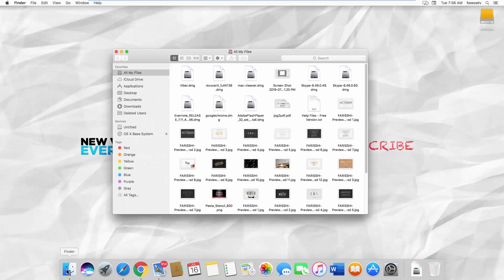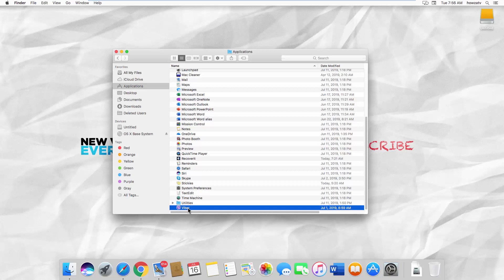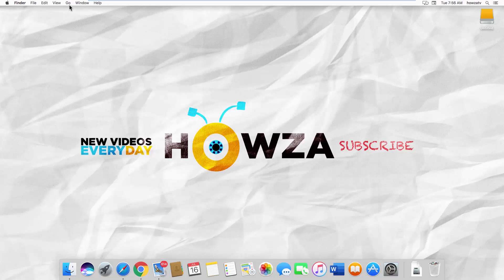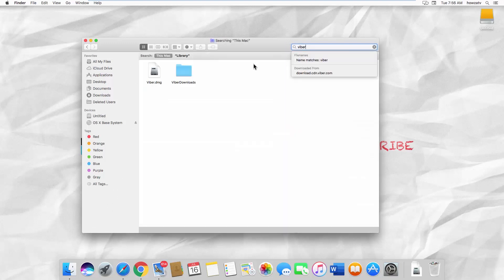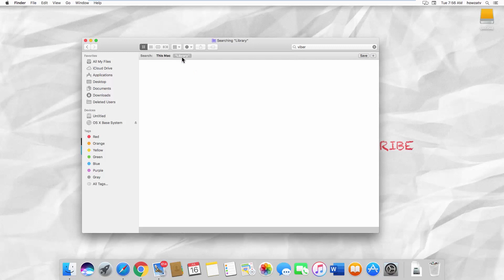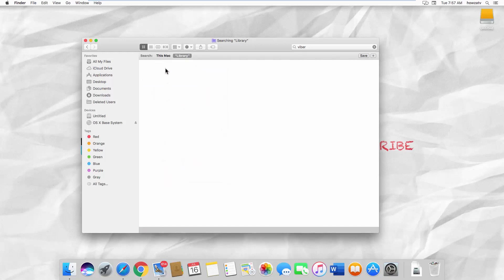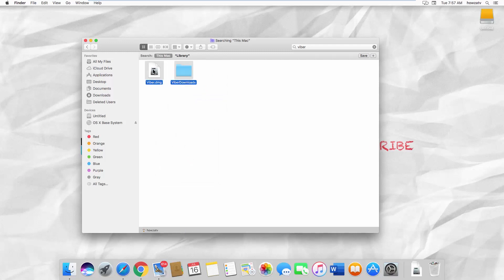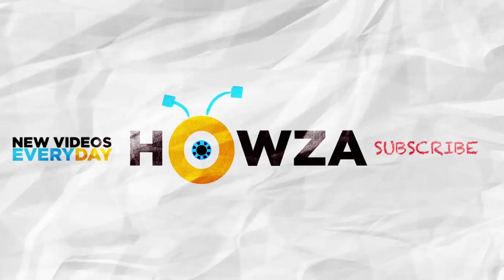How to Uninstall Viber on macOS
In today's lesson, we will teach you how to uninstall viber on mac.
Open File Finder. Select Applications from the left side list. Look for Viber. Drag and drop Viber into trash.
Click on Go at the top menu bar and select ‘Library’ from the list. Type Viber in the search list. Click on Library tag at the top of the window. Select all the folder and files related to viber, right-click on them and select ‘Move to trash’ from the list.
Click on This Mac tab at the top of the window. Select all the folder and files related to viber, right-click on them and select ‘Move to trash’ from the list.